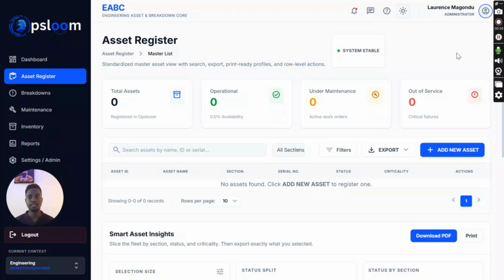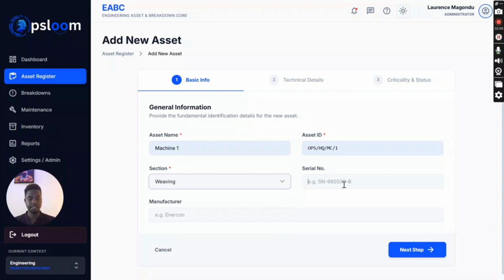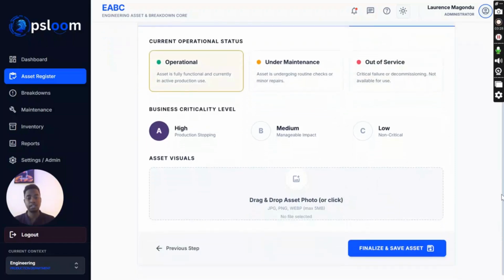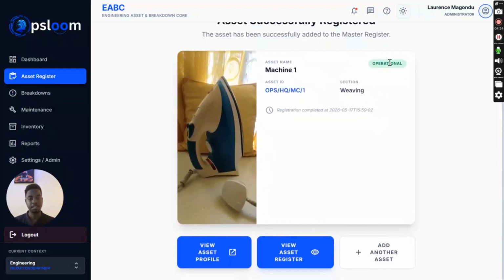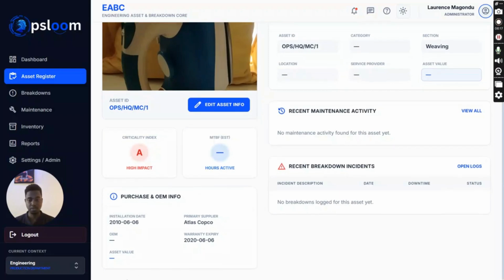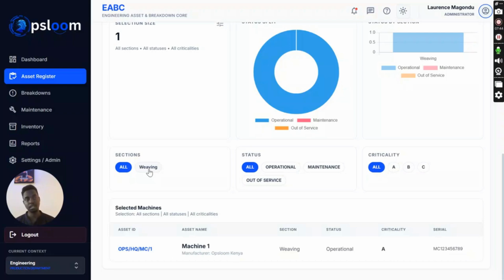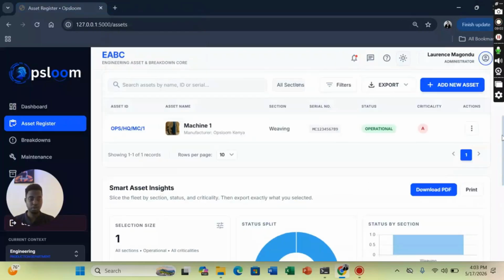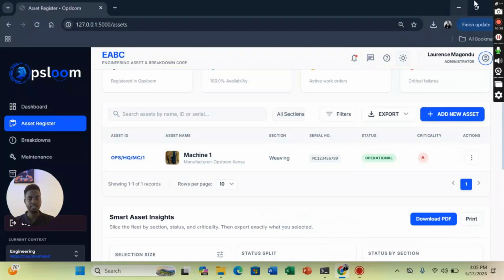EABC Episode 2: Asset Register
Welcome to Episode 2 of the EABC System Series – Asset Register.

In this video, we explore how the Asset Register module provides a centralized platform for tracking, managing, and monitoring organizational assets throughout their lifecycle.

Discover how the system helps:
• Maintain accurate asset records
• Track asset locations and ownership
• Monitor asset condition and status
• Improve accountability and visibility
• Support maintenance and operational planning
• Reduce losses and improve asset utilization

Whether you're managing equipment, machinery, IT assets, tools, or infrastructure, the Asset Register module ensures that critical asset information is always available when you need it.

EABC System is designed to streamline operations through automation, digitalization, and intelligent decision-making.